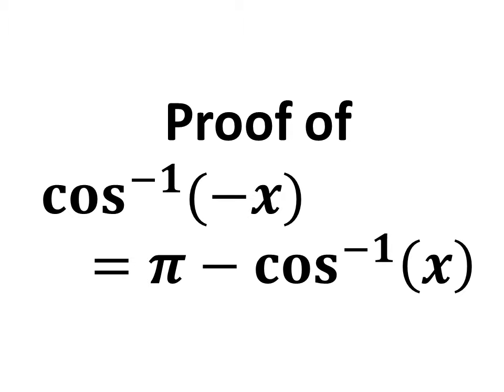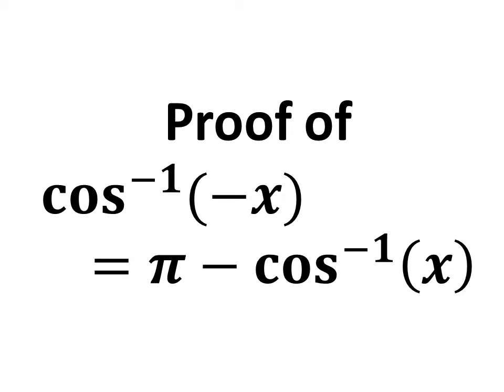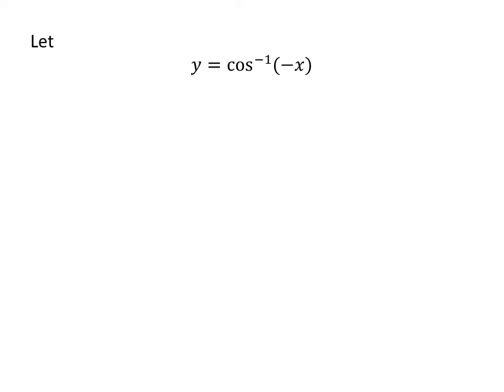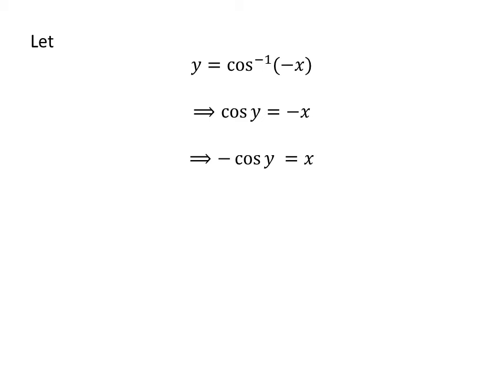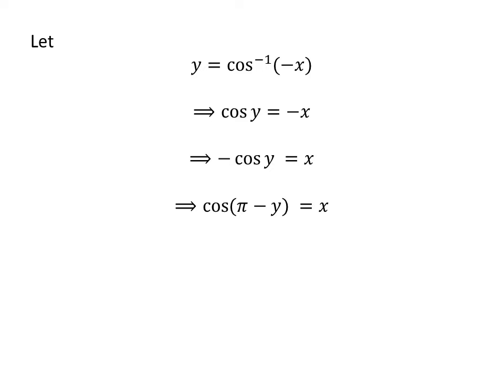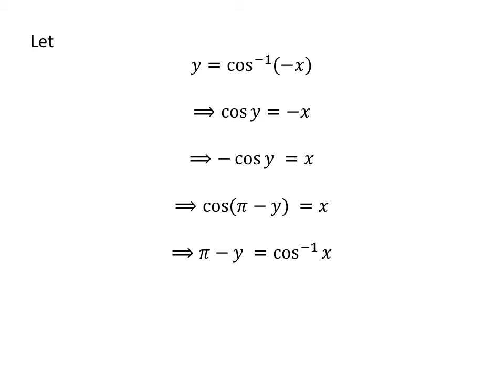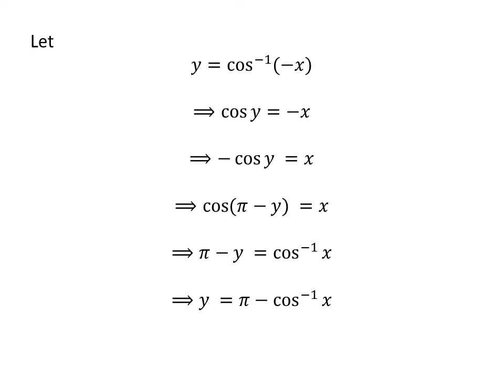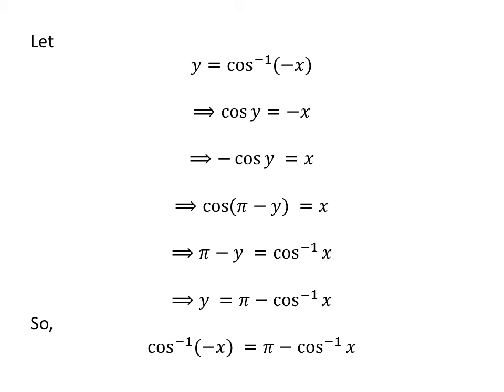cos^-1(-x) = pi - cos^-1(x) | arccos(-x) = pi - arccos x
In this video, we will learn how to prove the trigonometry identity inverse of cosine of minus x is equal to pi minus inverse of cosine of x. It can also be said as to prove arccosine of minus x is equal to pi minus arccosine of x. As inverse of cosine is also known as arccosine.

In this video, I have applied the trigonometric identity cos(180 - x) = -cos x. The URL of the video explaining the proof of this trigonometric is given below.

Other topics of video are:
arccos(-x) = pi - arccos(x)
Proof of arccos(-x) = pi - arccos x
To prove arccos(-x) = pi - arccos x
How to prove arccos(-x) = pi - arccos x?
Proof of cos^-1(-x) = pi - cos^-1(x)
To prove cos^-1(-x) = pi - cos^-1(x)
How to prove cos^-1(-x) = pi - cos^-1(x)?
Value of cos^-1(-x)
How to find the value of cos^-1(-x)?
What is the value of cos^-1(-x)?
Value of arccos(-x)
How to find the value of arccos(-x)?
What is the value of arccos(-x)?